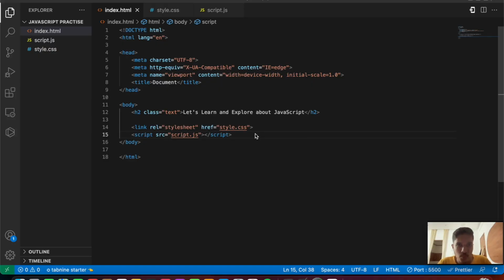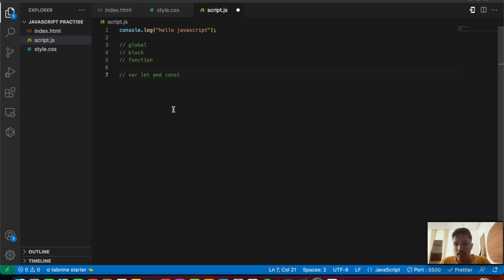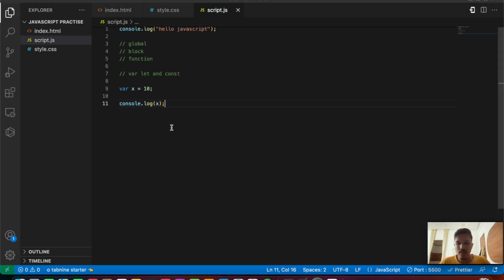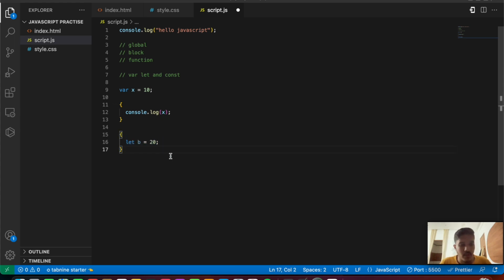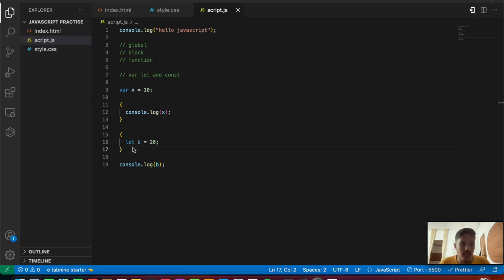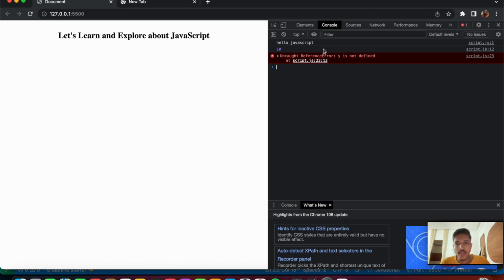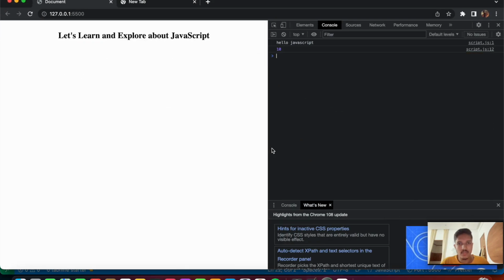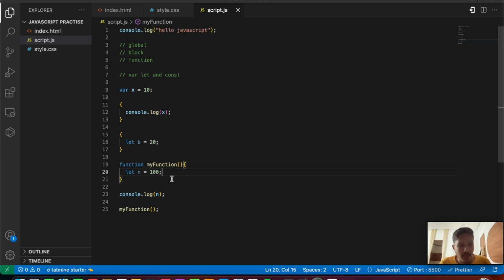Scopes in JavaScript | Global, Block & Function Scopes in JS | JavaScript Tutorials | Tutort Academy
Want to learn more about scopes in JavaScript? Look no further! In this video tutorial, we'll show you all the basics of scopes in JavaScript - from global, block, and function scopes. We'll walk you through examples of each and show you some best practices for structuring your code. We'll even show you how to use scopes to make your code more efficient and easier to read.

So if you're ready to level up your understanding of scopes in JavaScript, this video is for you.

🔹About us: -